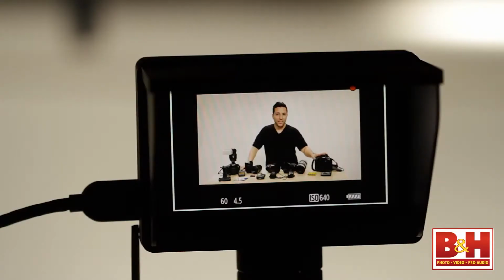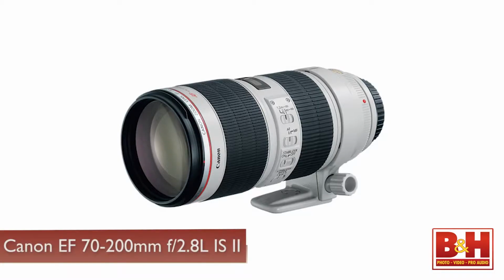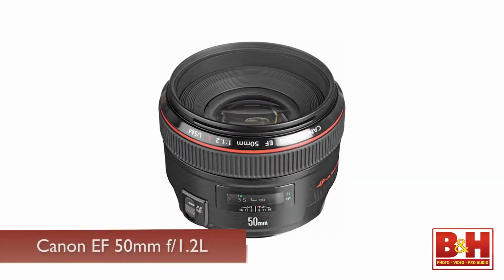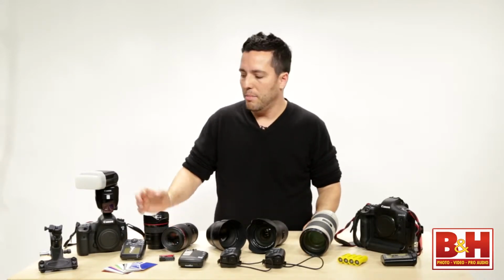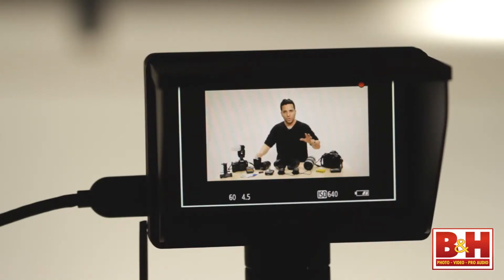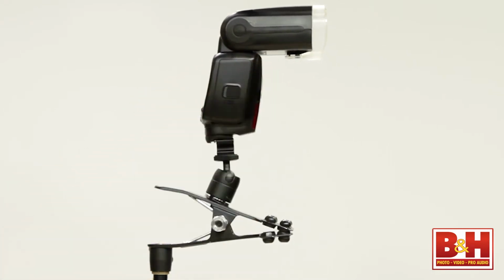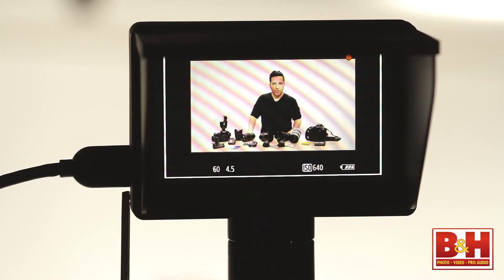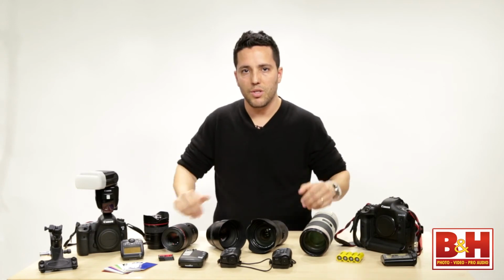Tips Wedding Photography